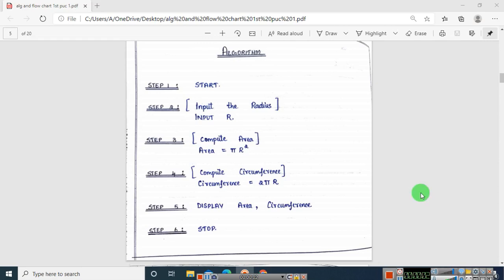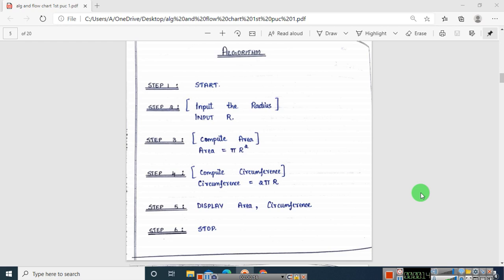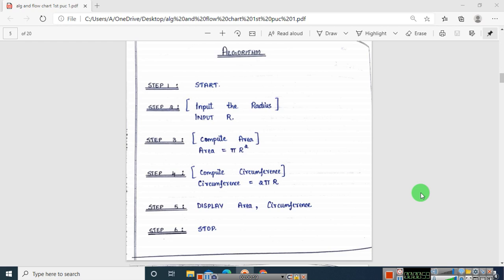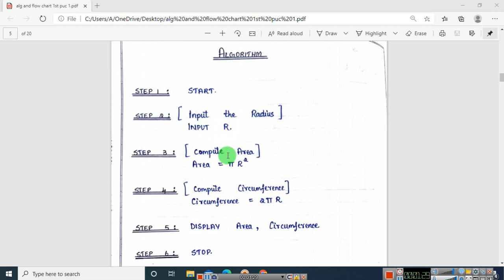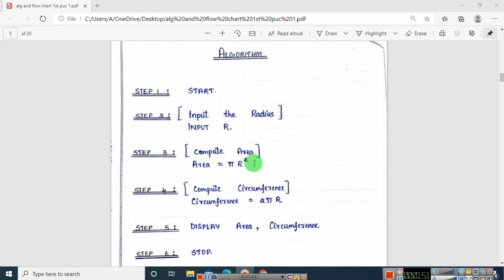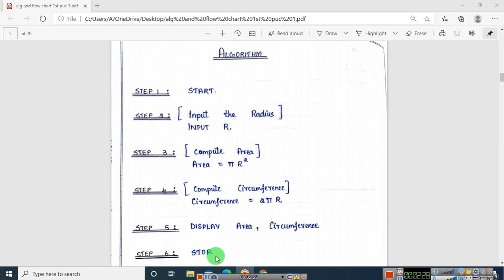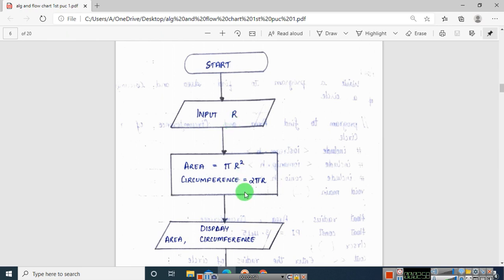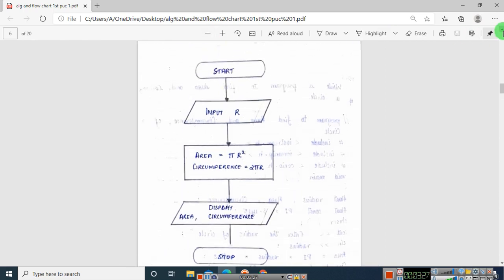1st PUC computer science algorithm and flowchart of area and circumference of a circle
This video consist of algorithm and flowchart of first PUC computer science lab program so I have explain step-by-step algorithm as well as flowchart of the program. The Programme is all about Finding the area of a. Circle so in this video you can see I have explain both the algorithm and flowchart of the program step-by-step follow me on instragram